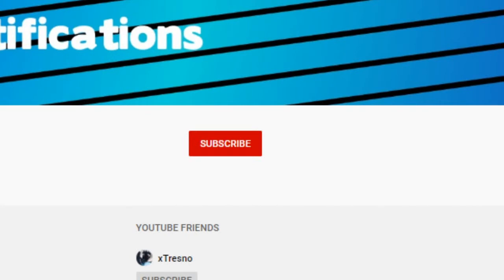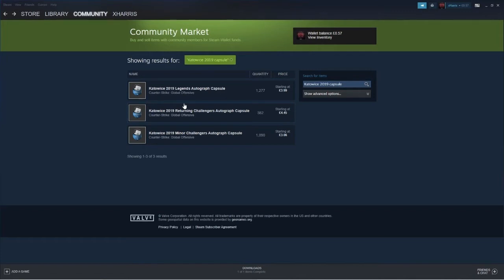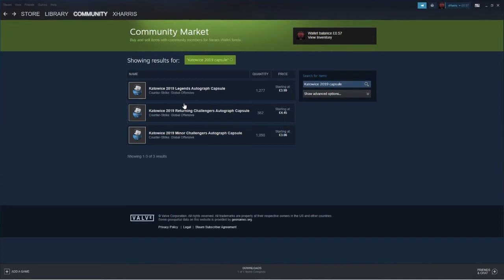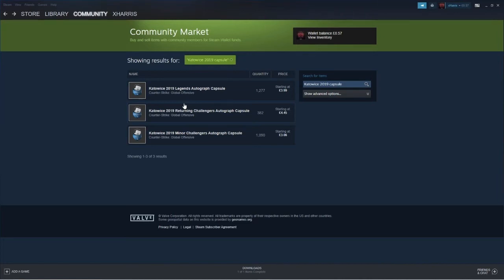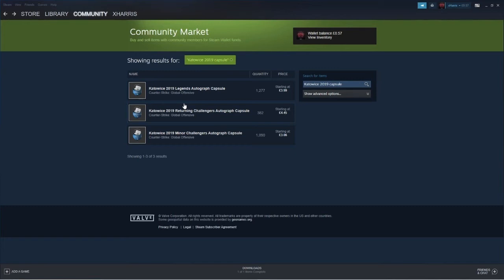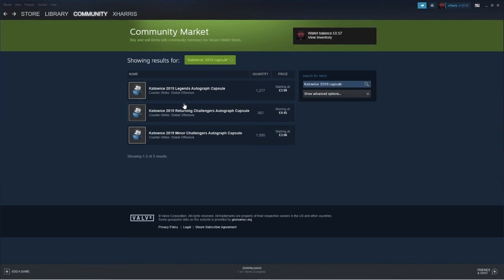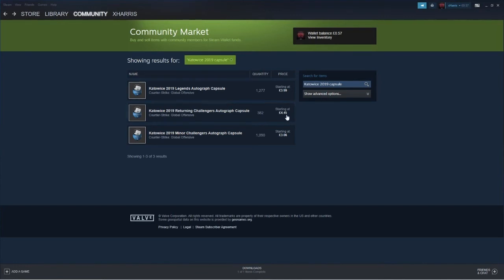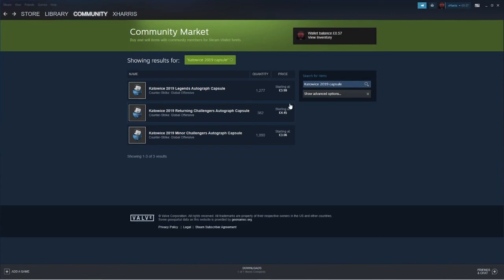Katowice 2019 Capsule, ARE THEY GOOD!?! (CS:GO July 2020)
Also if you have any video suggestions or ideas please leave them down below in the comments!